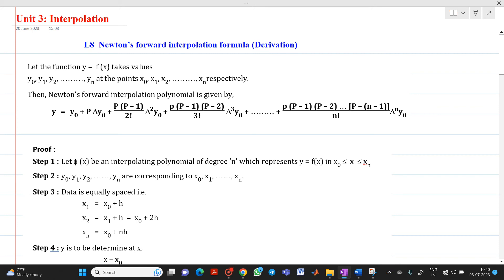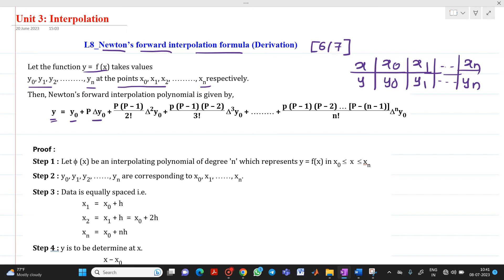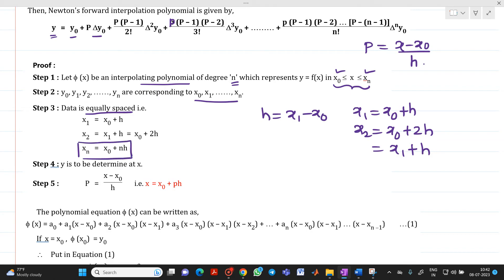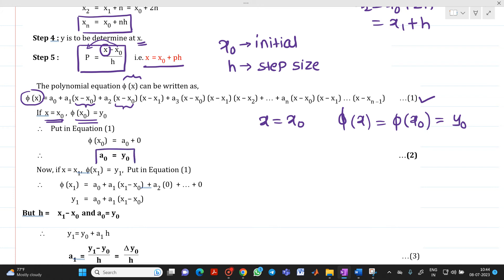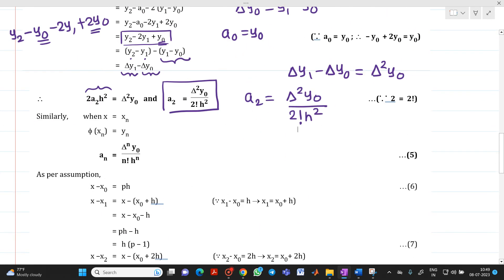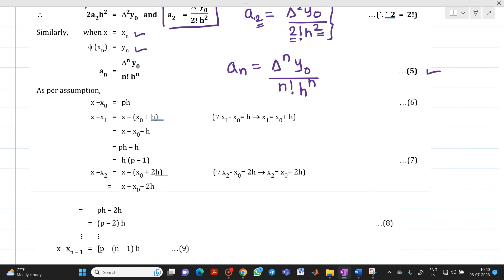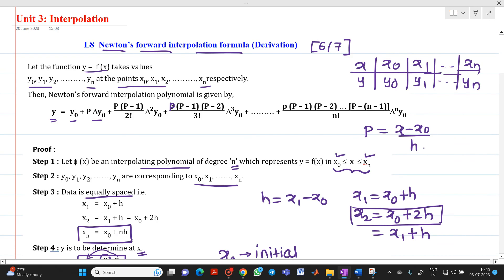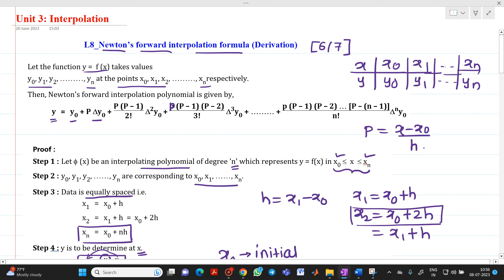L8 Newton’s forward interpolation formula Derivation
This video explains the derivation of Newton’s forward interpolation formula.